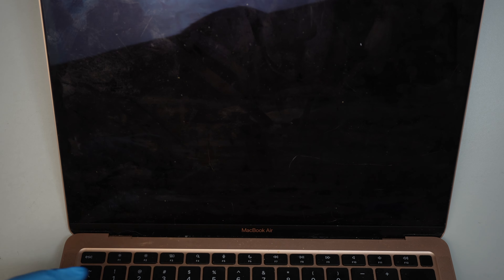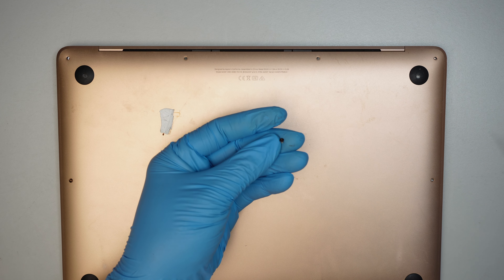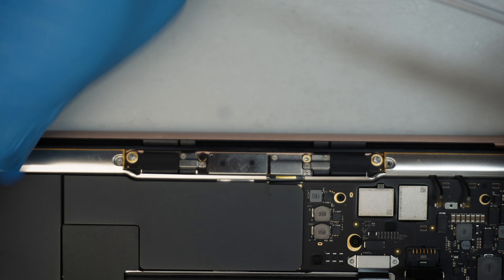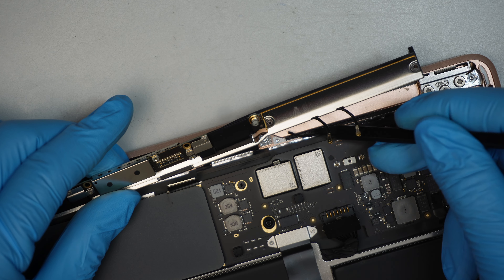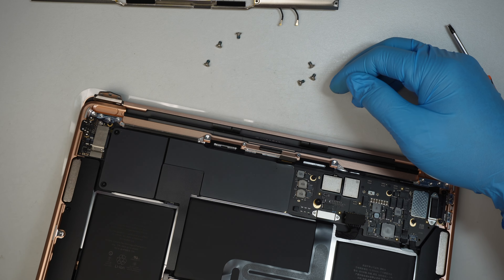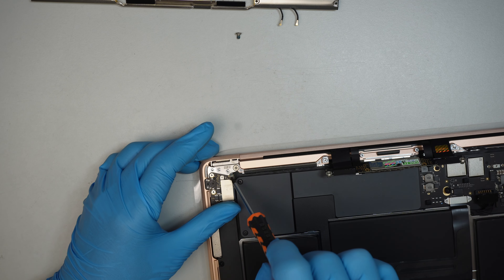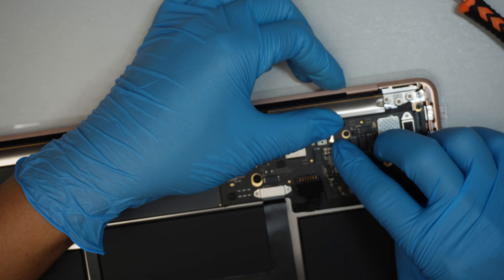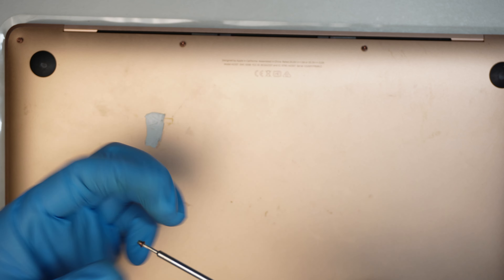FIXED Macbook Air A2337 No Display Dark Screen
This video is a tutorial on how to replace Macbook Air A2237 M1 2020.

The model for this is: A2338
- MacBook Air A2237 M1 2020

** America Shopper **
Where to get LCD screen replacement ?

Prying Tool: